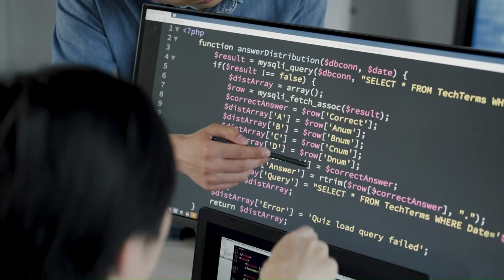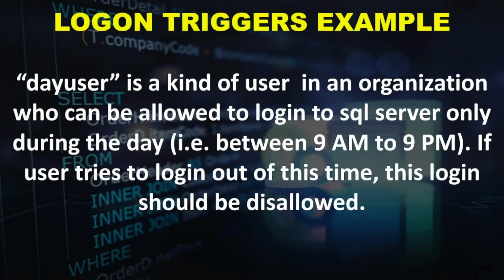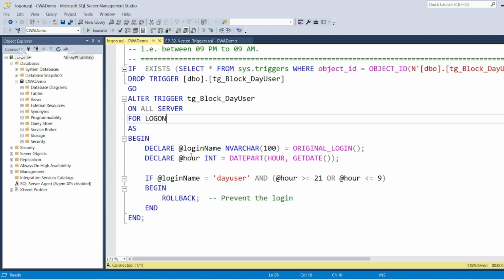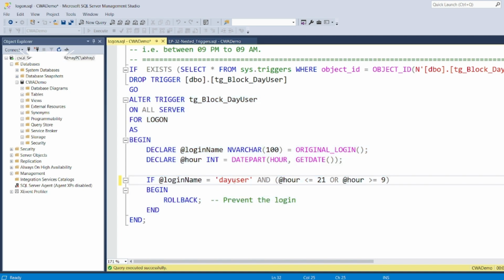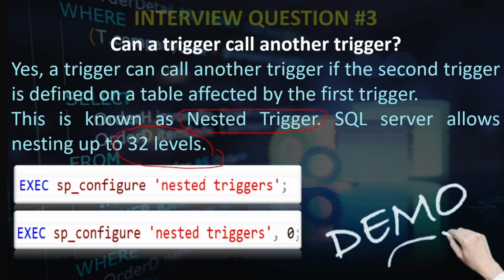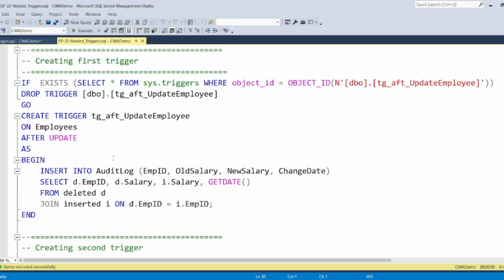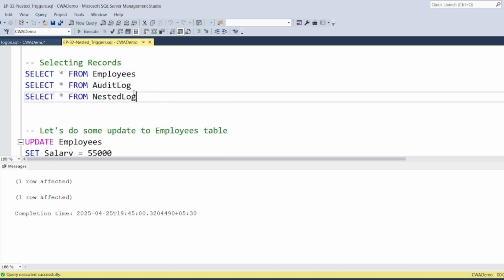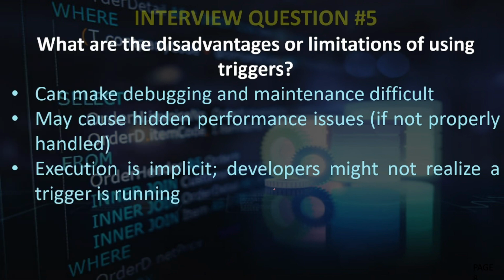SQL Server LOGON Triggers Explained | Interview Q & A | Trigger Series Part 3|@codewithabby | 2025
Hello Everyone !
In last video on trigger (which was the first video of trigger series) we talked about the cocepts of SQL Trigger. In this video , we are going to learn LOGON triggers.  I am going to explain you the concept of logon trigger with practical and real-time example. I am also going to discuss 5 important interview questions and their answers based on trigger.

At the end of this episode you would be able to understand  Logon  triggers in details. You should be having deep understanding on how to write logon triggers.

Regards,
Abby

database tutorial
sql tutorial
sql server full course
trigger in sql server with example
sql server trigger tutorial for beginners
what is trigger in sql server
sql trigger real time example
how to use trigger in sql server
sql server after trigger example
practical example of trigger in sql server
why triggers are used in sql
learn triggers in sql step by step
sql server trigger explained
sql server automatic actions trigger
triggers in sql server tutorial
sql server triggers
database trigger
after trigger
instead of trigger
sql tutorial
sql demo
sql for beginners
learn sql
ssms tutorial
Magic tables
What are magic tables in sql server
deleted and inserted tables
scope of magic tables
logon triggers
practical example of logon triggers
What is the difference between DDL and DML trigger?
Can one trigger call another trigger?
What are nested triggers
How to create a logon trigger in SQL Server

00:00 - Introduction to Logon Trigger. Details about the today's video
01:54 - Defining LOGON Trigger
02:27 - Real Time Example of Logon Trigger
03:01 - Practical Demo/Example of Logon Trigger in SQL Server Management Studio
06:57 - Interview Question 1 (What is trigger in SQL Server? Explain it's types)
07:21 - Interview Question 2 (What is the difference between AFTER & INSTEAD OF Triggers)
08:07 - Interview Question 3 (Can a trigger call another trigger?)
09:12 - Demo on Nested Triggers - Example why we create nested triggers? How to disable or enable nesting of triggers.
13:55 - Interview Question 4 (What are the "Inserted" & "deleted" tables?)
14:28 - What are the disadvantages or limitations of using triggers